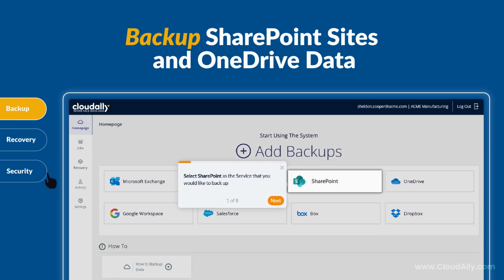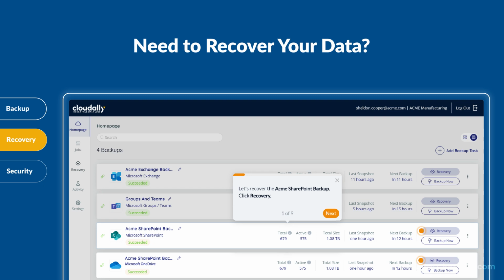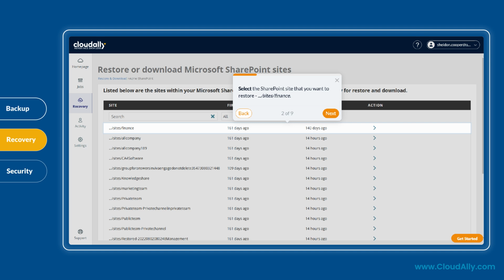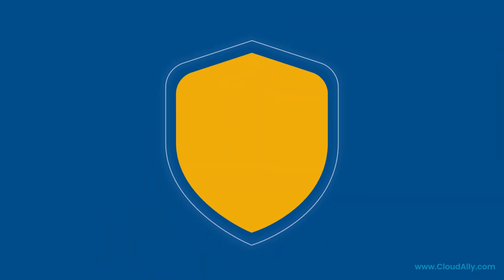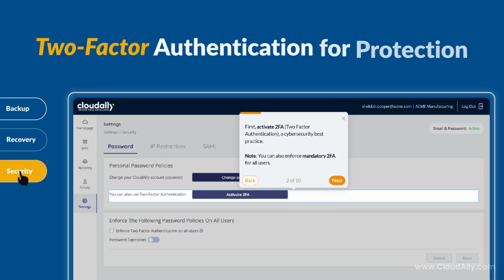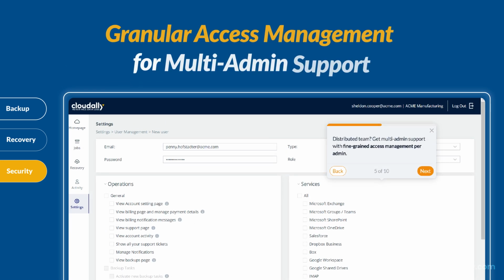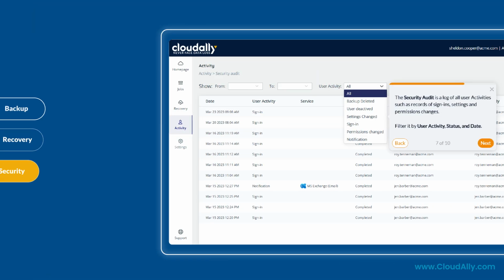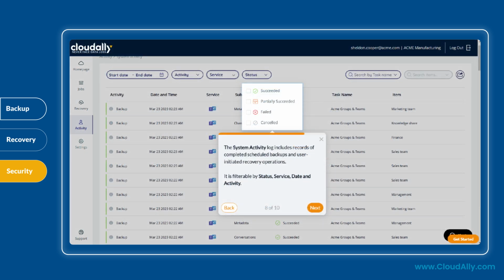CloudAlly SharePoint & OneDrive Backup: Complete Data Protection Demo 🚀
Protect your critical SharePoint and OneDrive data with CloudAlly’s automated cloud backup. In this demo, we walk you through our intuitive backup and recovery solution, showing you how to:
✅ Automatically back up SharePoint sites & OneDrive files
✅ Restore data easily from any point in time
✅ Prevent data loss from accidental deletion, cyber threats & compliance issues

Don’t leave your Microsoft 365 data vulnerable—get secure, reliable backup and recovery with CloudAlly. Never face data loss again!